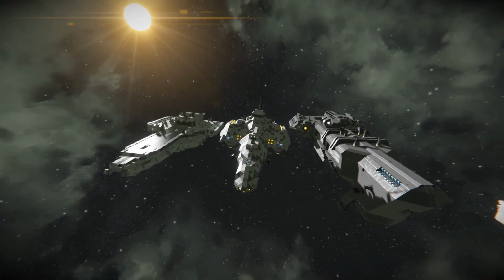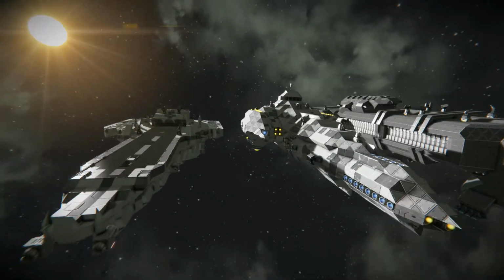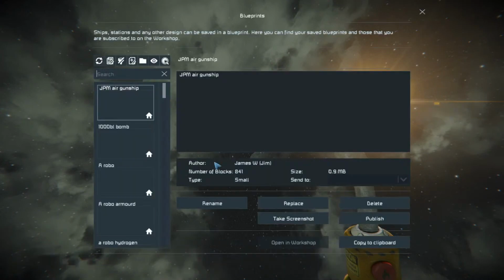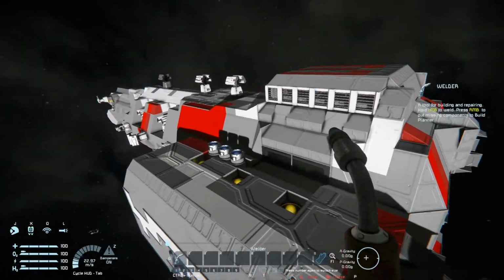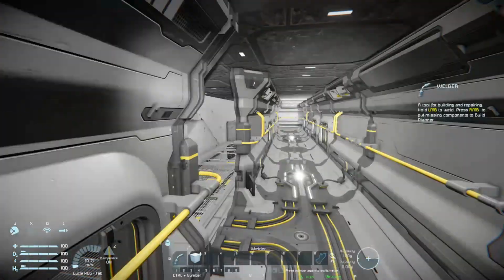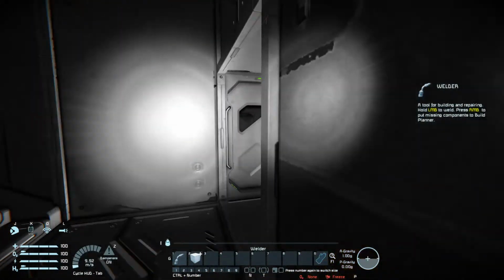Space Engineers Combat capable Ships (Stream)